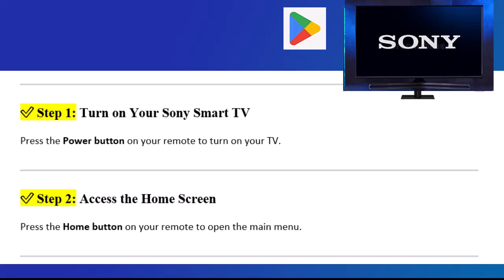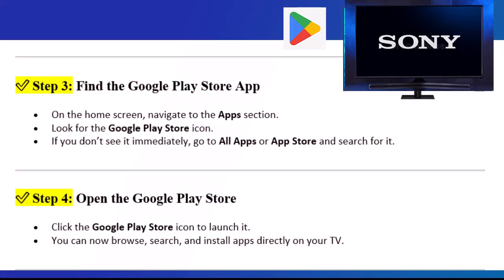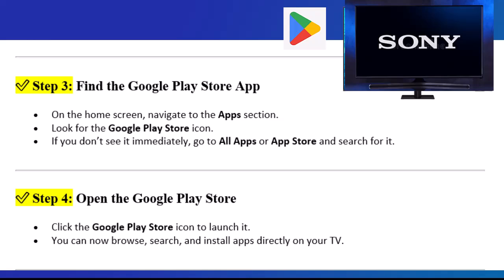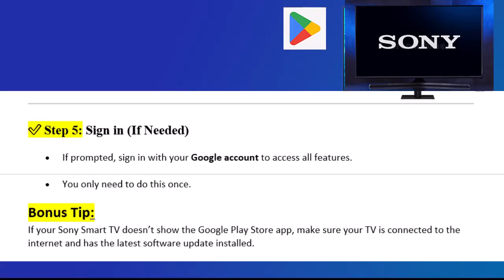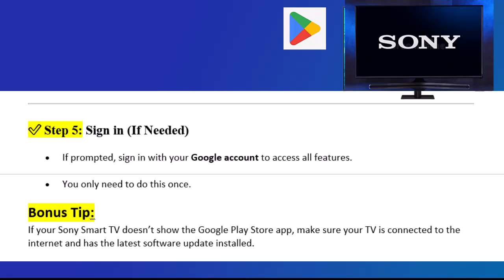How To open Google Play Store On Sony Smart TV (2025)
Having trouble figuring out how to open Google Play Store on your Sony Smart TV? You're not alone! In this quick and easy tutorial, I’ll show you exactly how to access Google Play Store on Sony Smart TV, whether you're using a Sony Bravia or another model. Many users ask, "How do I install Google Play Store on my Sony Smart TV?" or "Where is Google Play Store on Sony Bravia TV?" — and in this video, we walk through everything step-by-step.

If you’ve ever said, "I can’t find Google Play Store on Sony TV," or you’re wondering how to open Google Play on Sony TV without any hassle, this guide is just for you. You’ll learn how to open Play Store on Sony Smart TV, and also get tips on how to install Google Play on Sony Smart TV if it’s missing or hidden.

This video is also helpful for those using Google TV, as I explain how to open Play Store on Google TV and how to open the Google Play Store on Sony Google TV. Whether you want to install apps, stream content, or explore the latest features, knowing how to use Google Play Store on Sony Smart TV can make your experience way better.

Plus, I touch on common questions like how to install Google Play Store on Android TV and even compare with other brands like how to install Google Play Store on LG Smart TV or Samsung Smart TV. So if you're ready to open Google Play Store for Smart TV and start downloading your favorite apps, hit play now!